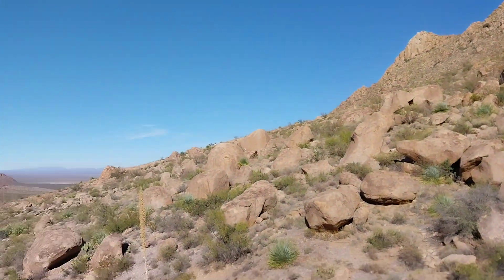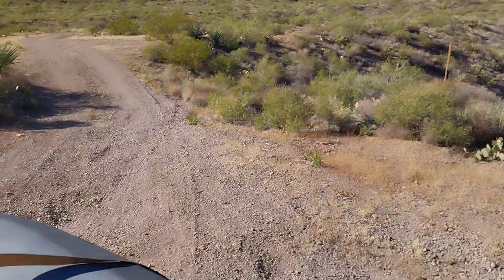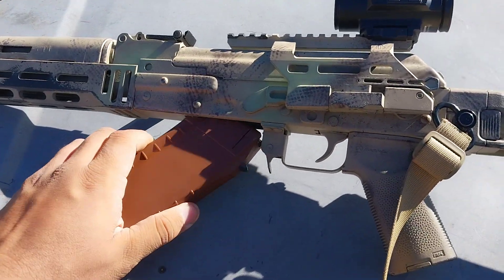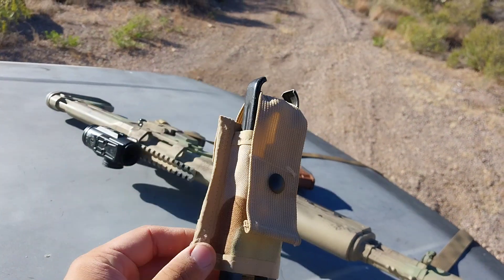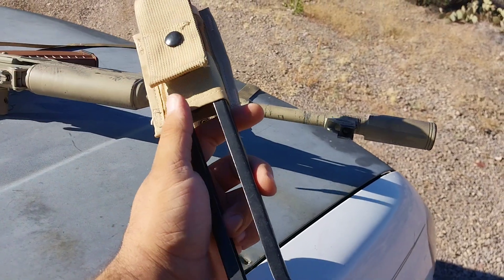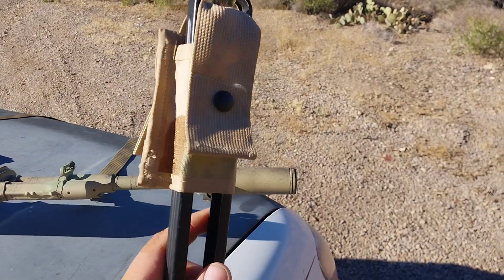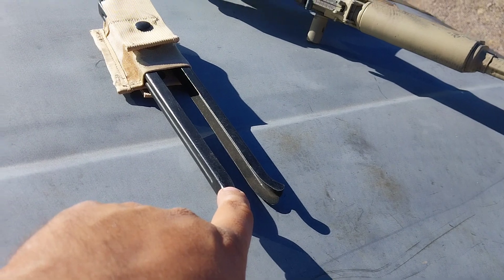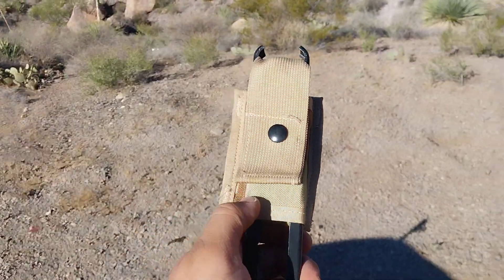Polish Tantal Bipod